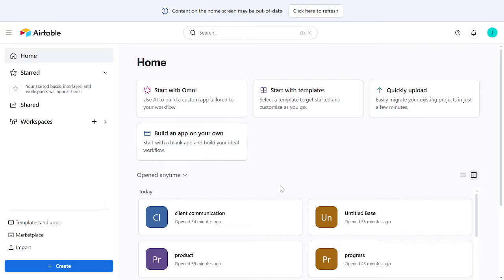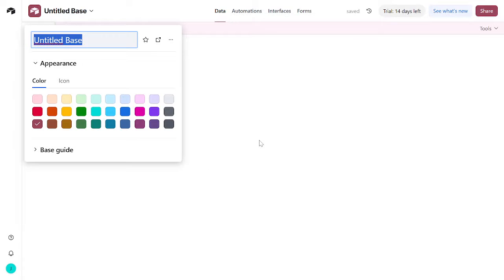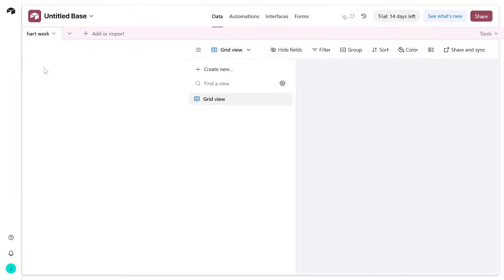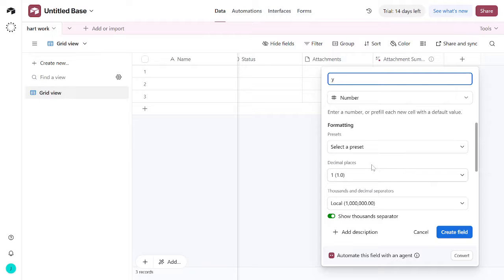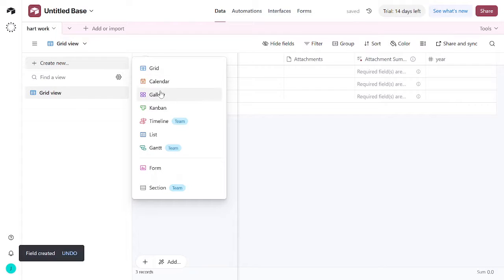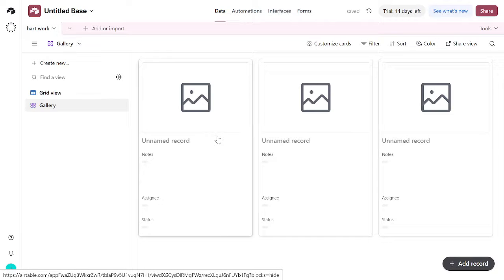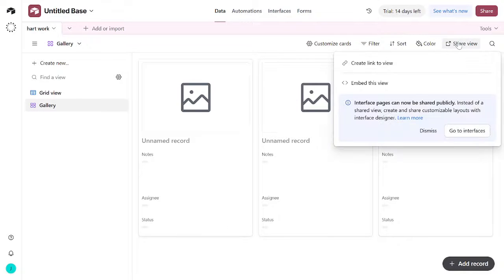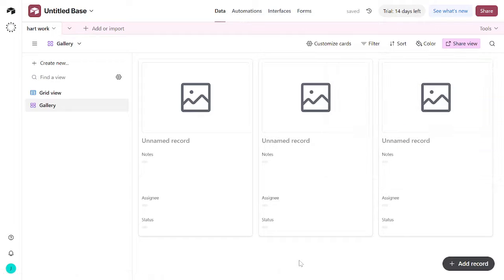How To Use AIRTABLE For Tracking Art Collection (Complete 2025 Guide)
Welcome to this comprehensive How To Use AIRTABLE For Tracking Art Collection (Complete 2025 Guide) tutorial! In this detailed guide, I'll walk you through everything you need to know about How To Use AIRTABLE For Tracking Art Collection (Complete 2025 Guide).

 What You'll Learn in This How To Use AIRTABLE For Tracking Art Collection (Complete 2025 Guide) Tutorial:
• Complete step-by-step instructions for How To Use AIRTABLE For Tracking Art Collection (Complete 2025 Guide)

Whether you're a complete beginner or looking to improve your skills, this How To Use AIRTABLE For Tracking Art Collection (Complete 2025 Guide) tutorial covers everything from basic concepts to advanced strategies. I've designed this guide to be easy to follow, practical, and immediately actionable.

 Why This How To Use AIRTABLE For Tracking Art Collection (Complete 2025 Guide) Tutorial is Different:

 Perfect for:
• Beginners who want to learn How To Use AIRTABLE For Tracking Art Collection (Complete 2025 Guide) from scratch

Don't forget to LIKE this video if it helped you learn How To Use AIRTABLE For Tracking Art Collection (Complete 2025 Guide) and SUBSCRIBE for more in-depth tutorials like this one!

Questions? Drop them in the comments below! I read every comment and try to respond to as many as possible.

• Share with anyone who might benefit from learning How To Use AIRTABLE For Tracking Art Collection (Complete 2025 Guide)